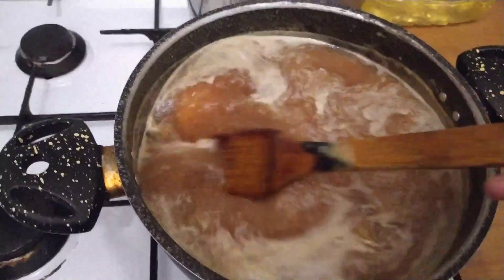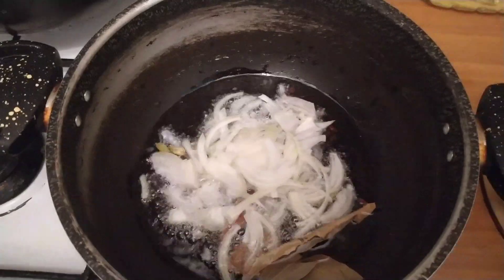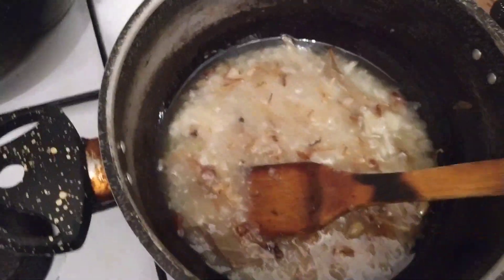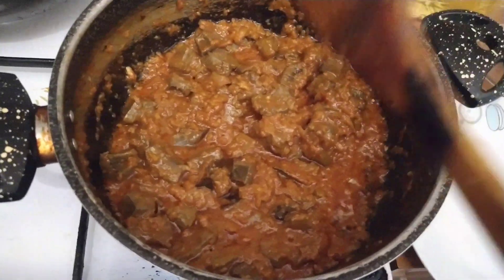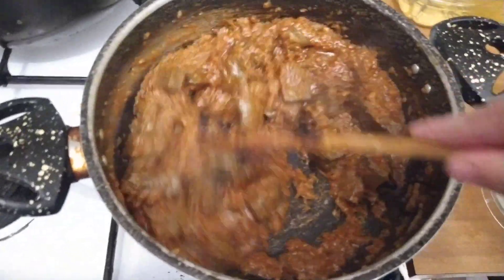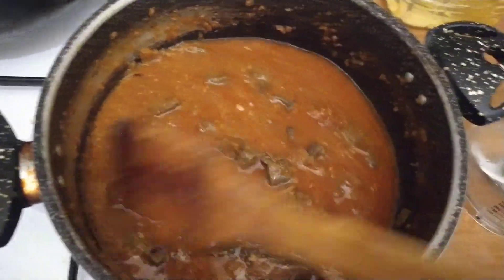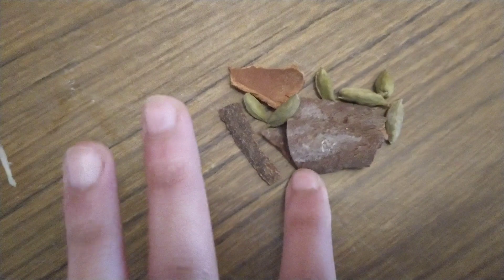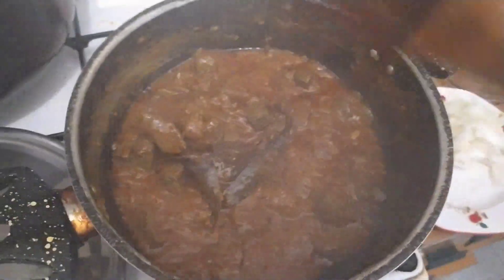সবচেয়ে সেরা সাদের কলিজা ভুনা না দেখলে মিস করবেন😋 গন্ধ ছারা কলিজার ভুনা😇Best beef liver recipes 😍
bd mum in italy#how to#

how to make koliza bhuna, how to make koliza singgara,food,koliza bhuna,beef liver,koliza bhuna,goror koliza,mutton,curry,
how to make beef liver pate,how to make beef liver fry,how to make beef liver on the grill,how to make beef liver stew,
how to make beef liver taste good,how to make beef liverwurst,how to cook beef liver without flour,healthy beef liver
recipes,how to cook liver in oven,how long to cook liver,old fashioned liver and onions recipes,simple beef liver recipes,
spicy beef liver recipes,french beef liver recipes,,